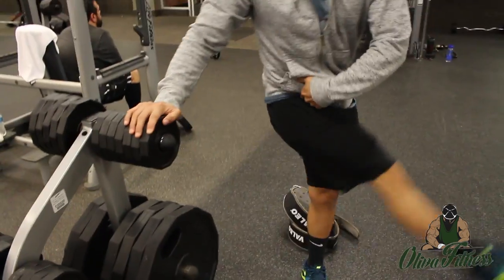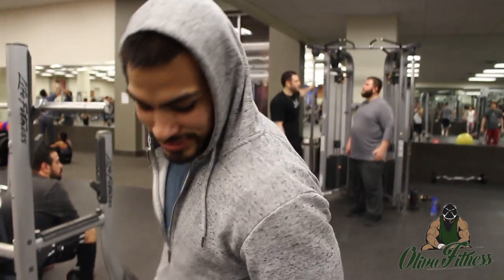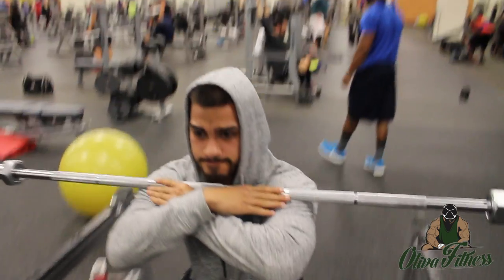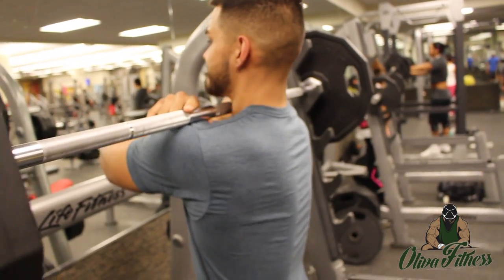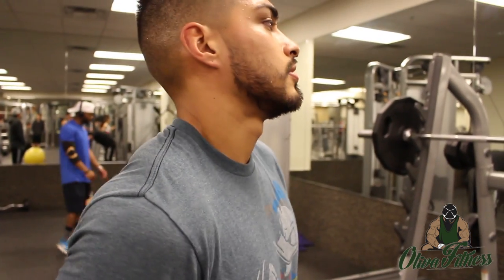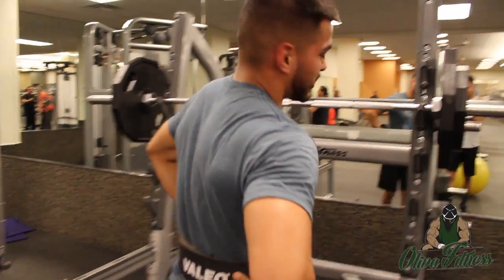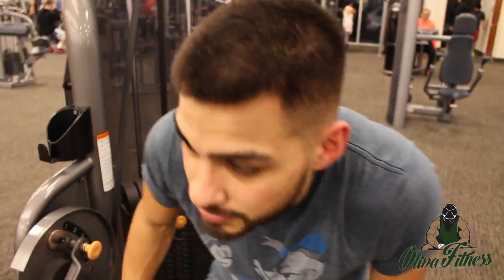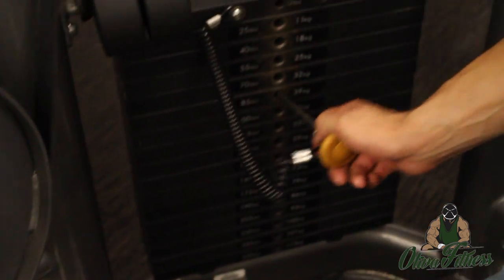How To: Leg Day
Here are some quick tips how to get lean muscle and grow legs. Some excersises that will help you in growing legs and gaining strength.

Make sure to share the video!!